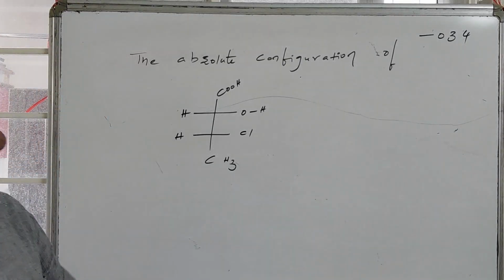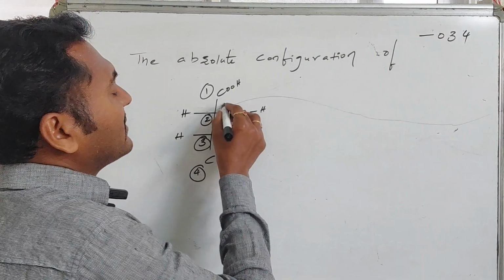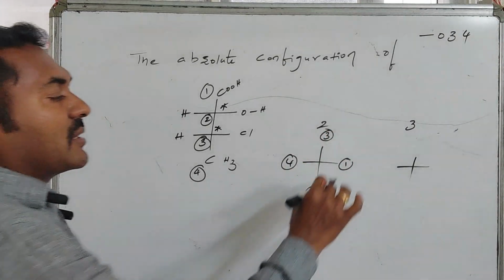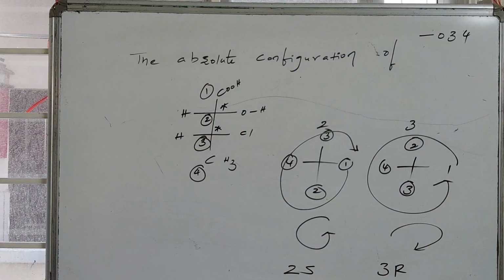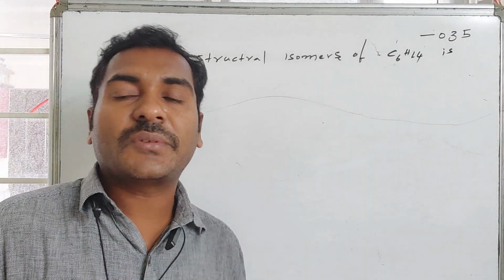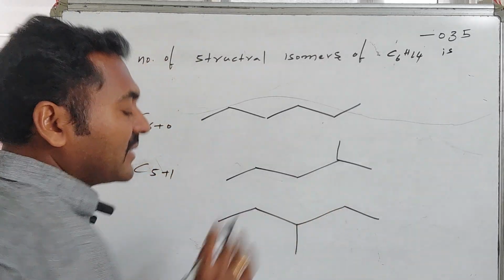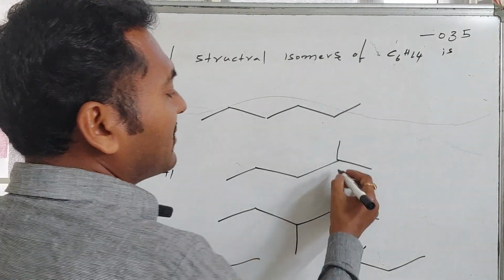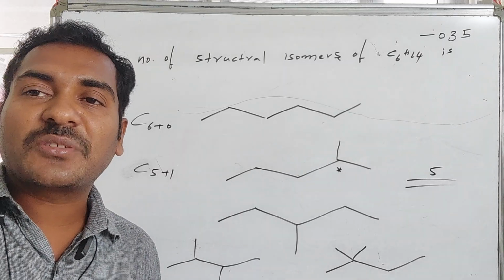Isomerism 034 & 035 (T-2) @ JEE